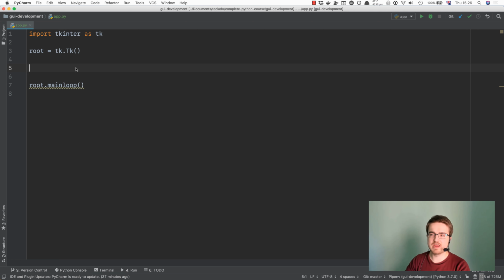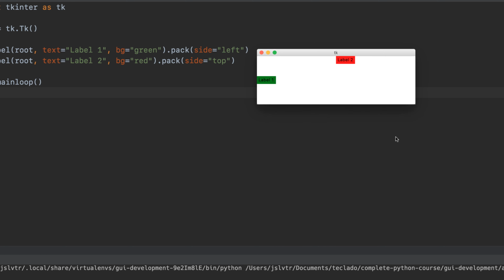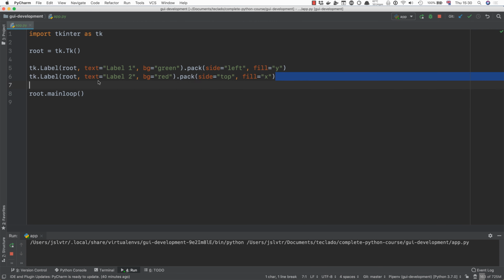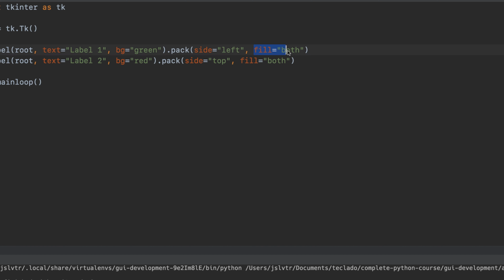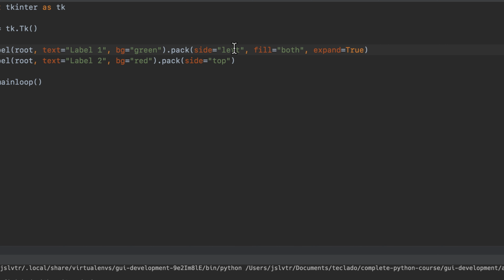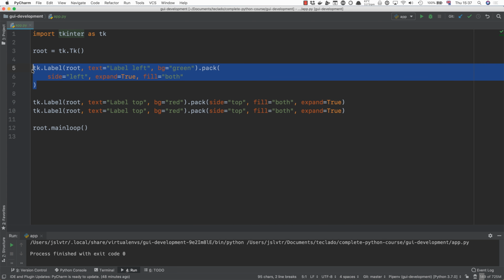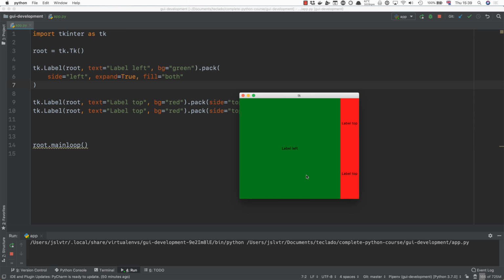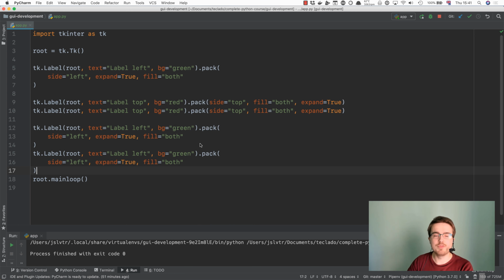video19 4 Packing components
GUI Development with Tkinter: Packing components